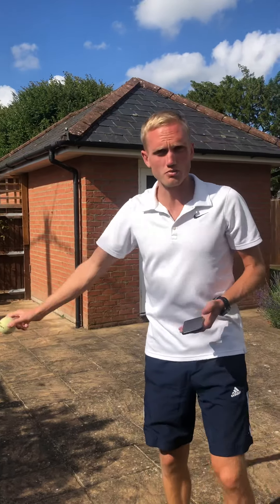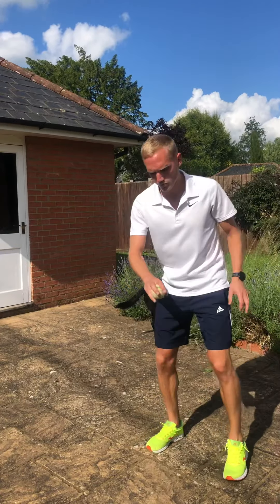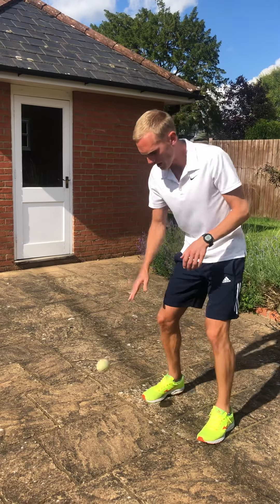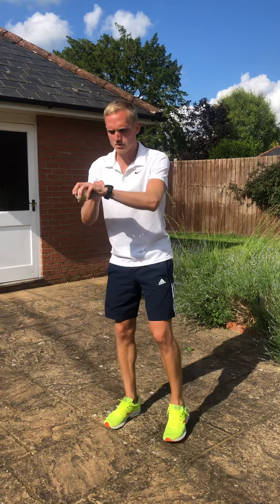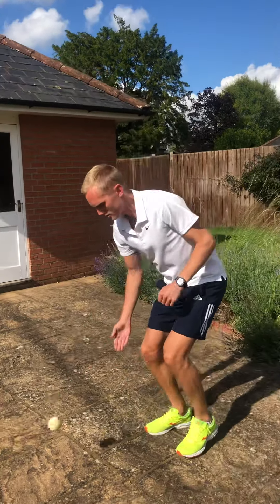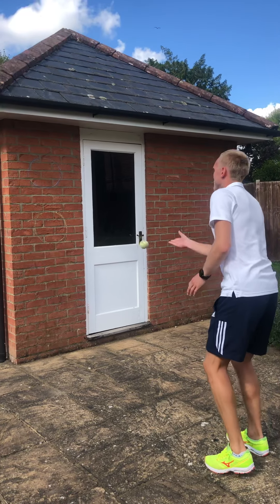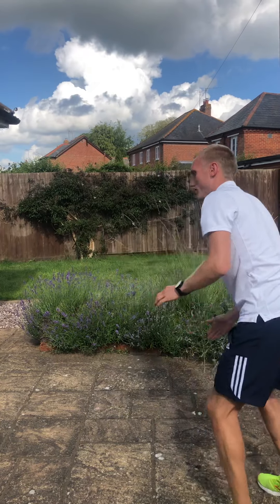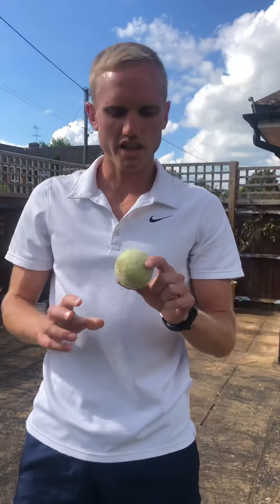Day 46 PE Challenge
Today’s sporting challenges are based around Tennis. 5 tennis skills to try. Find some outdoor space and a tennis ball!